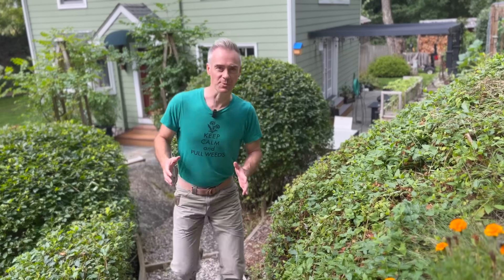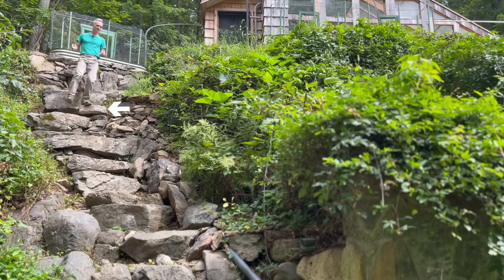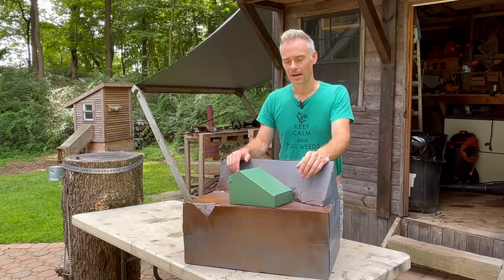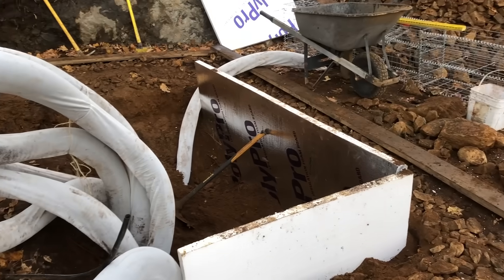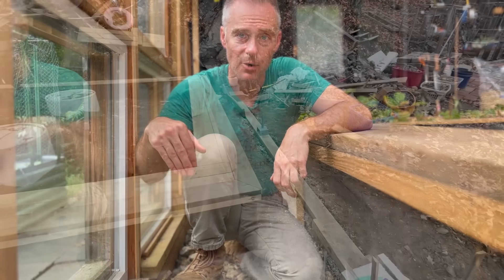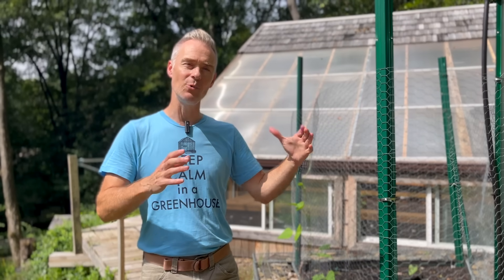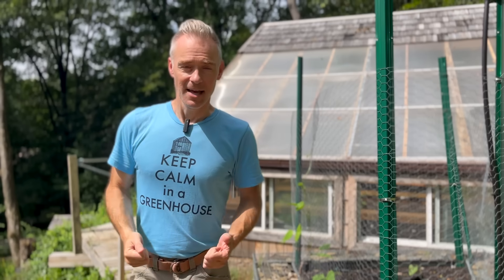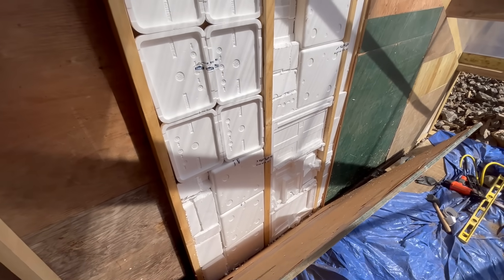Story of Building my GEOTHERMAL Greenhouse-1 MILLION VIEWS!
In this video, I share the process of building my geothermal greenhouse. I start by explaining why I decided to build a geothermal greenhouse, and then I walk you through the steps I took to make it happen. I also share some tips for building your own geothermal greenhouse.

00:00 The story of my geothermal greenhouse
01:25 Why I built a geothermal greenhouse
01:53 MAJOR obstacle to building it
02:22 The miniature class
02:58 Jack-hammering the mountainside
03:51 HUGE obstacle to geothermal
05:19 Work begins on geothermal system
05:23 Thermal mass (+Solar) is the name of the game
06:00 Why I used gabions for the raised bed
06:45 Raised bed and floor details
07:34 How I saved MONEY
09:00 The Compost heater idea
09:39 The structure is born
10:35 Tree work
10:50 The structure goes up
11:20 Making pallet wood shingles
11:30 Insulating the walls
12:00 Water system
12:15 Strawberry wall
12:46 The vestibule
13:20 How well does it work in the winter?
13:47 How well does it work in the summer?

Here are some of the products I use in this video:
Palram Greenhouse
Immersion Heaters
Water Barrels
Bug screen
Heated hose
The inline G.A.H.T. fan
The air circulation fan
AC Infinity controler

Here are some of the key features of my geothermal greenhouse:

It uses a buried pipe to collect heat from the ground.
It has a raised beds made of gabions inside the greenhouse to act as a thermal mass.
It is made of wood and glass, and it is insulated with styrofoam and invasive plant barrier.
It has a workbench, a water storage tank, and a drip irrigation system.
It can stay 55 degrees warmer than the outside temperature on a cold winter day.
If you are interested in building a geothermal greenhouse, this video is for you! I share everything I learned along the way, so you can avoid the mistakes I made.